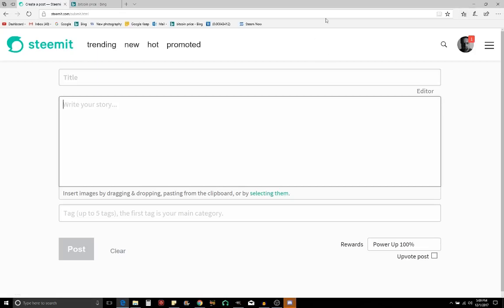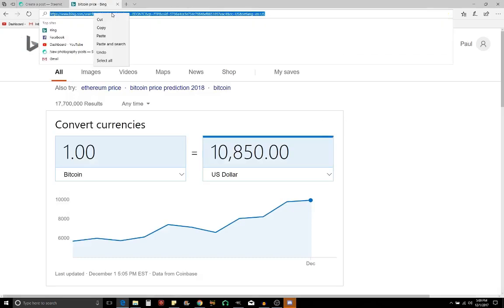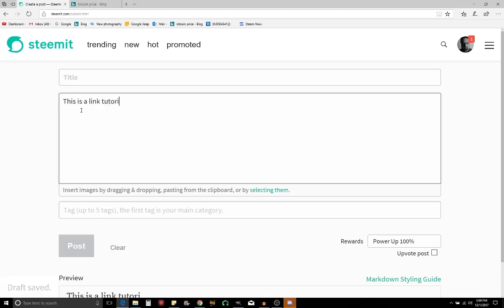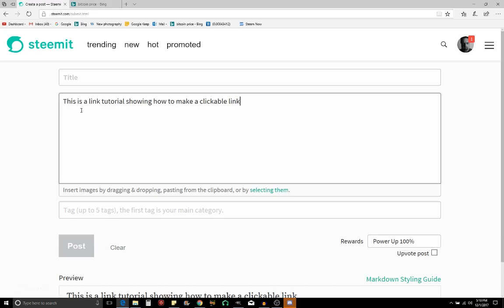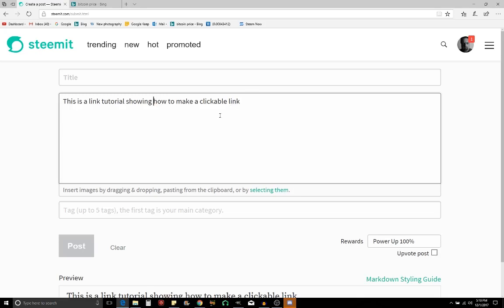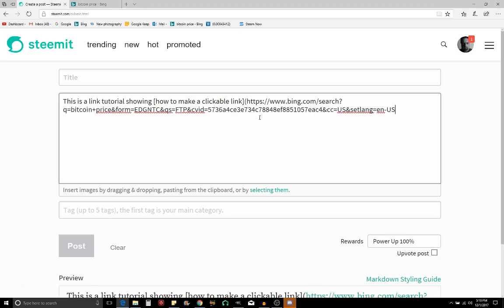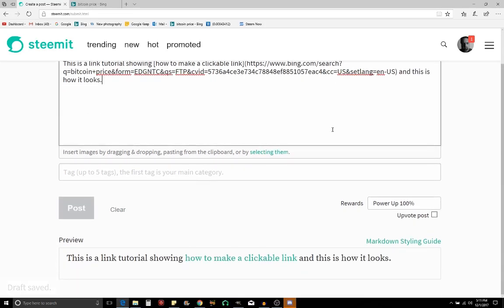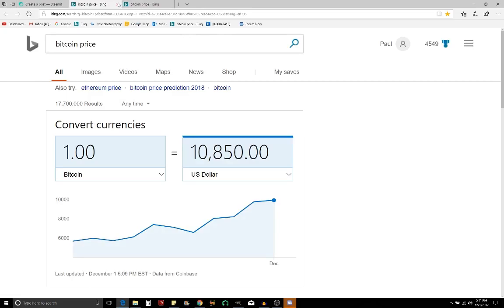How to Make a Clickable Link in Steemit